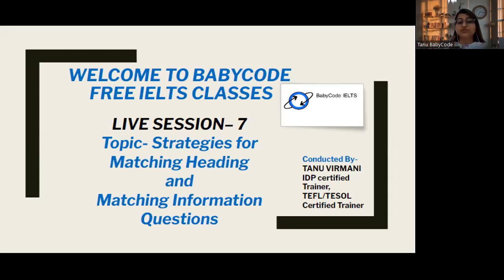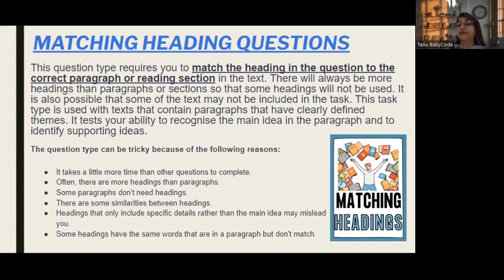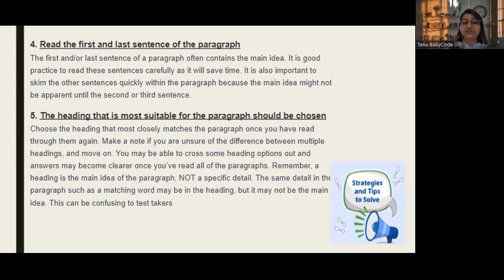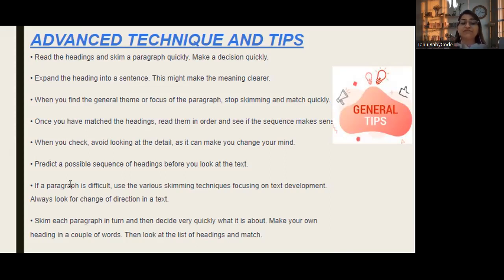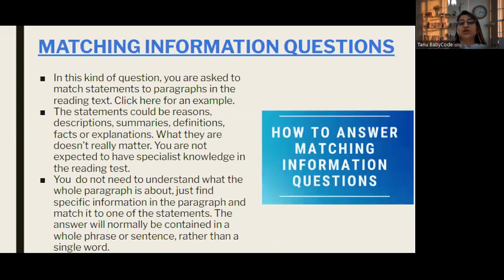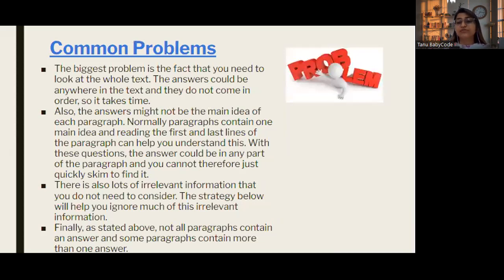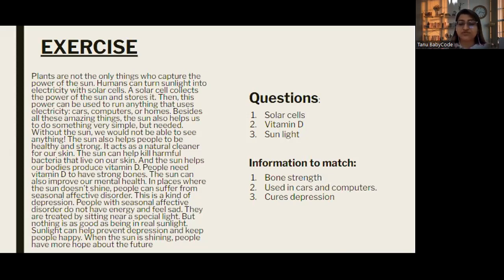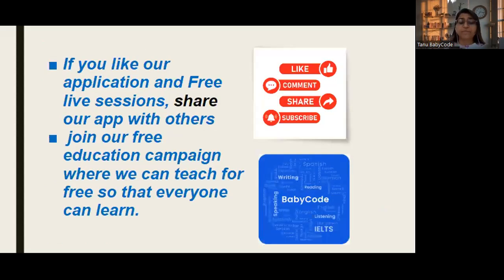IELTS Reading- Matching Headings | Matching Information | Best Tips + Practice Tasks by baby code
Check out my strategy for one of the trickiest IELTS Reading tasks - Matching headings. I'll share with you my findings and best tips to improve your score.

TIME STAMPS
00:00 Matching Headings
05:13 Strategies
12:40 advanced Techniques
14:05 Question 1
15:58 Matching Information
20:25 Tips and Strategies
22:47 Question 1